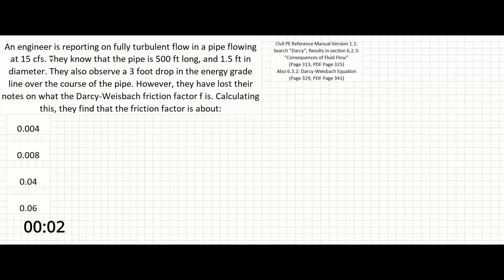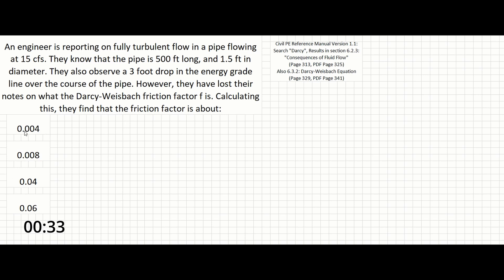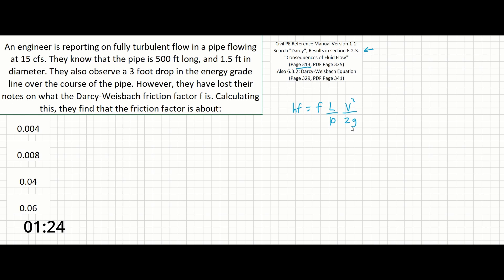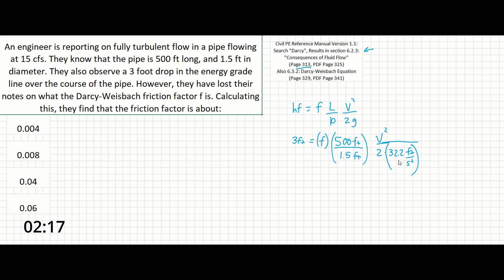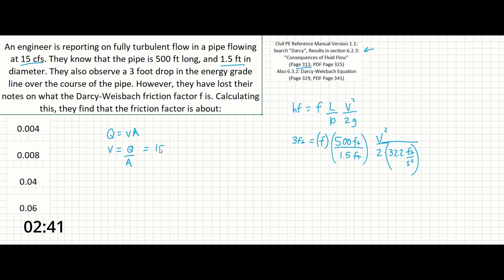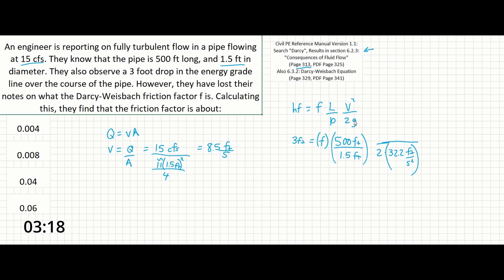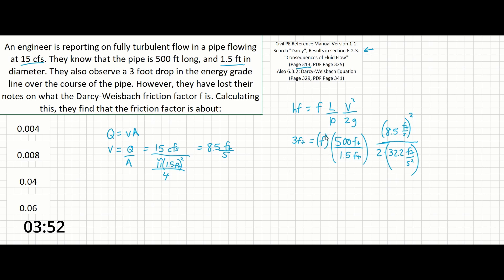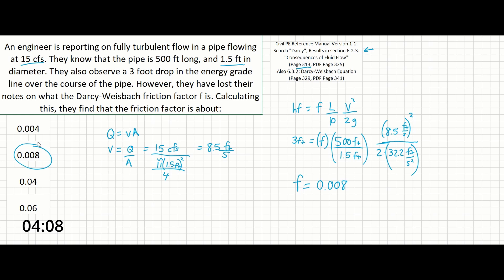PE Exam Practice Problem #47: Water Resources | Darcy-Weisbach - Turbulent Flow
In this problem, we are asked to find the Darcy-Weisbach friction factor for a given pipe. The first thing to do is use the reference manual to find the Darcy-Weisbach equation. Then, we can perform the following steps:
Step 1: Write out the Darcy-Weisbach equation and fill in our known terms. We will be missing V and f.
Step 2: Using Q=V*A, we can find V.
Step 3: We can calculate f.
That’s it!